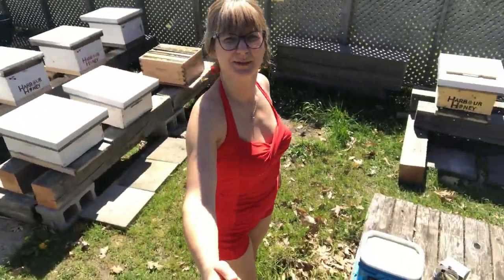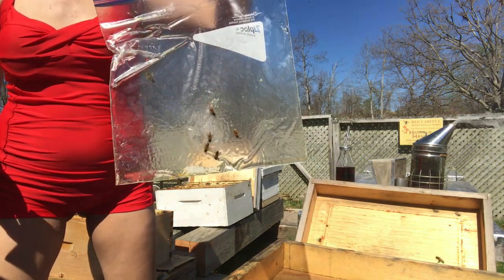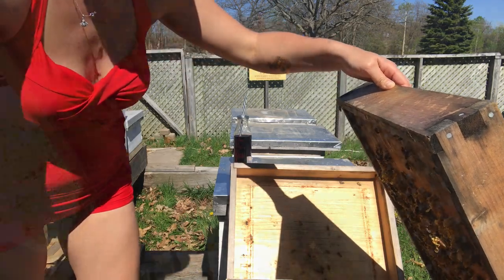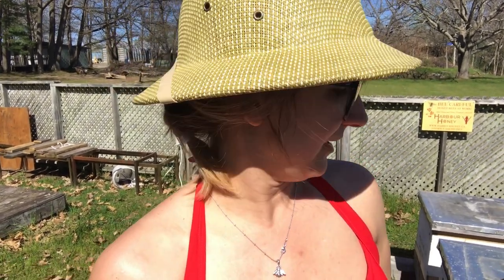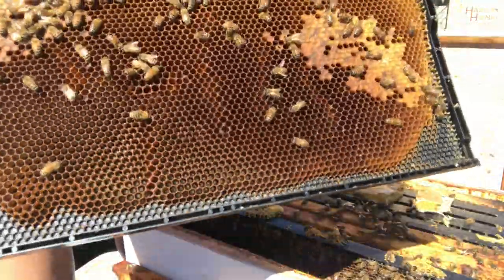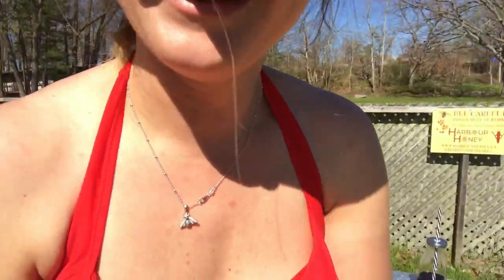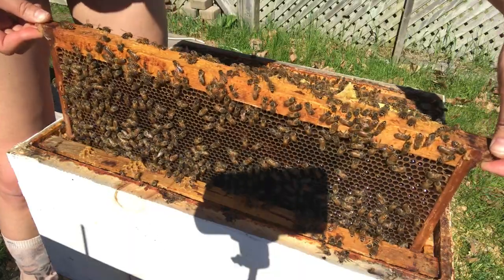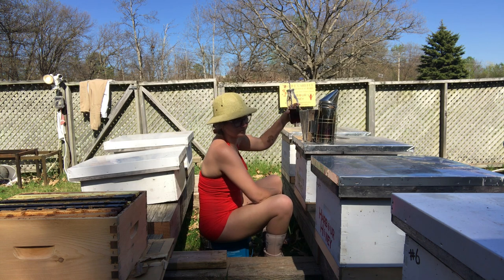Bees & Bikinis - Beekeeping in a Bathing Suit - Bee Girl in a Retro Swimsuit - Beekeeping 101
Beekeeping in a retro full piece swimsuit. Join Lizzie for a spring honey bee hive inspection. Normally I bee keep in a bikini, but sometimes I pull out a bathing suit or two.

Checking on dopey hive and aggressive hive. I'm hoping to do a full hive inspection AFTER mite treatment.

I love my new apiary set-up, not gunna lie.

No bee stings in this one, so far my theory of "wearing clothes" is correct!